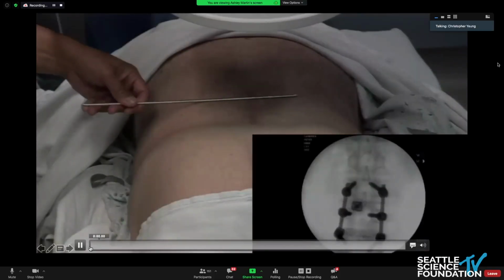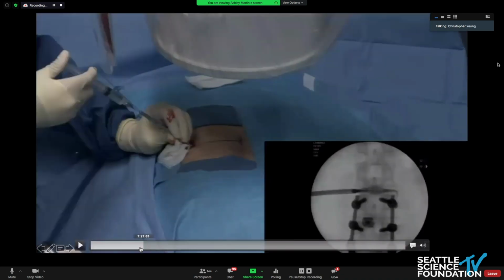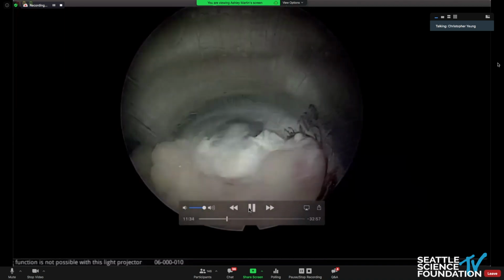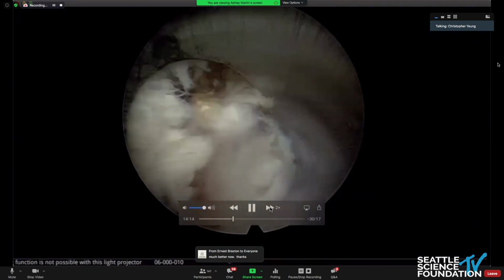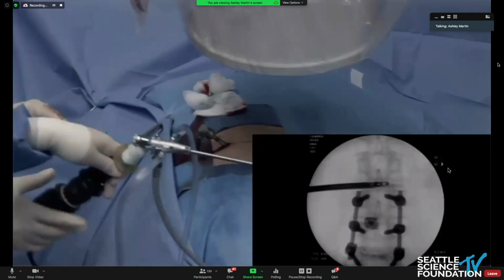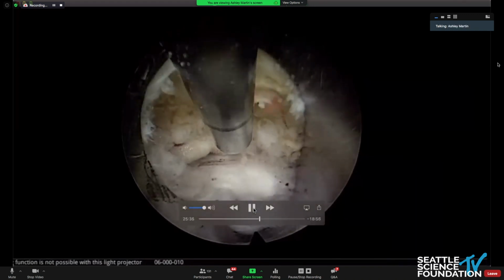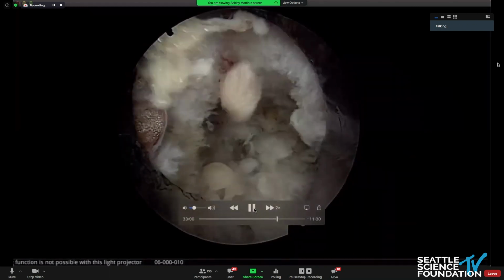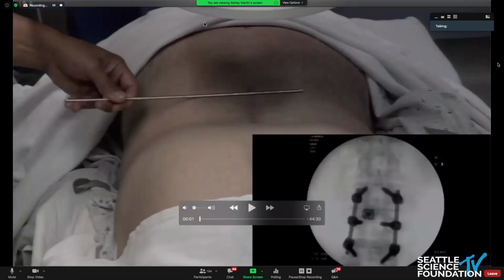Pushing the Limits of Transformational Endoscopic Surgery - Christopher Yeung, MD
1.
2.  Interested in claiming CME credit?